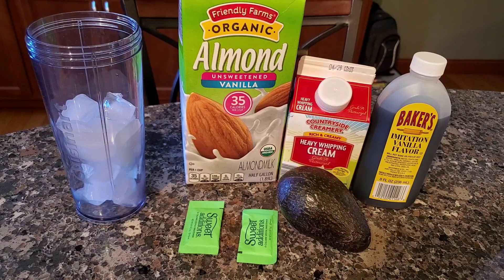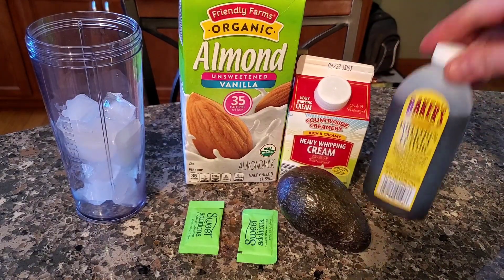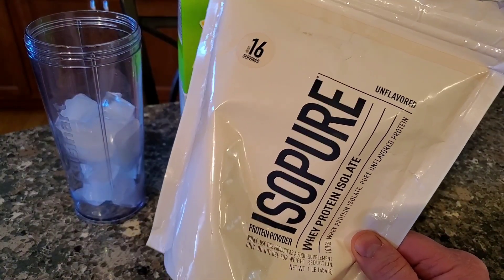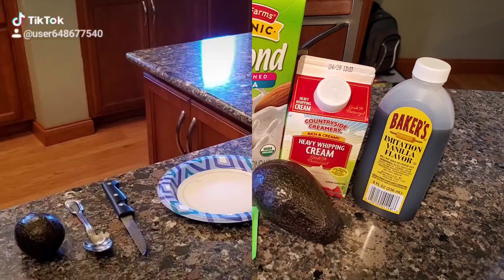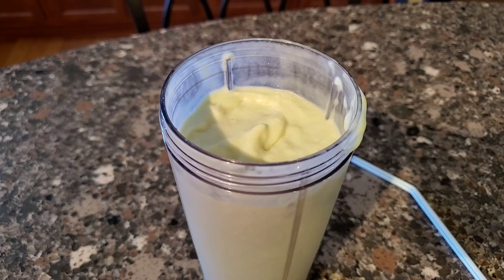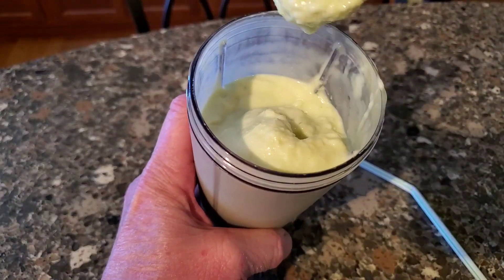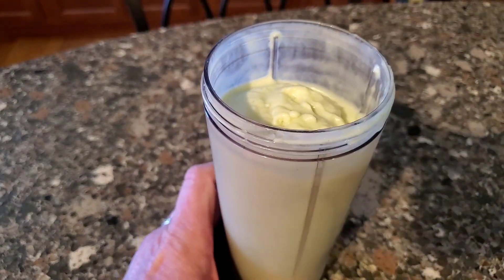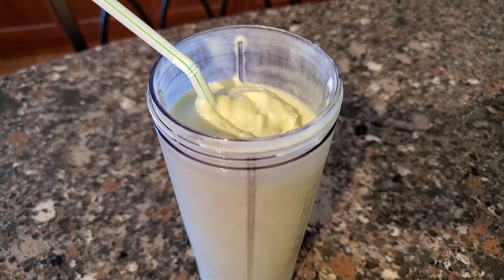Keto avocado smoothie Ray's Way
Keto smoothie. Keto meal replacement.
 OK let me get this recipe right I used 3/4 avocado 1/2 teaspoon vanilla extract half a cup of organic unsweetened vanilla almond milk 1/4 cup heavy whipping cream 2 packs stevia  1/2 a glass of ice blend until consistently smooth and enjoy total macros 304 calories 5.5 net carbs. Protein 5.6 g and fat 25.7 grams..